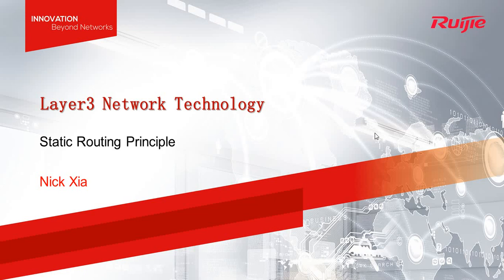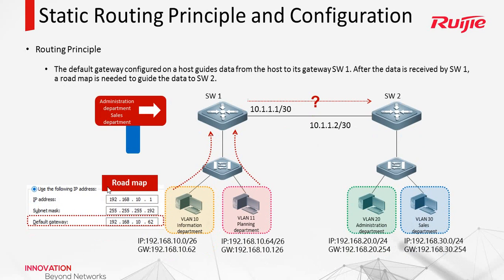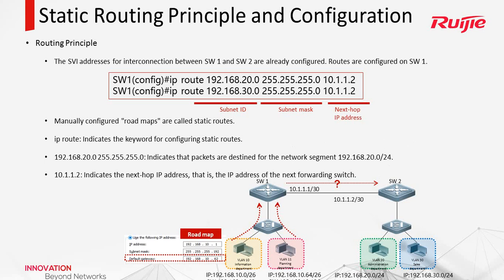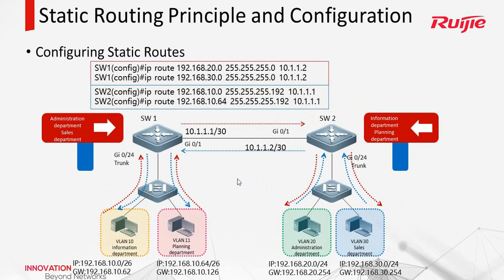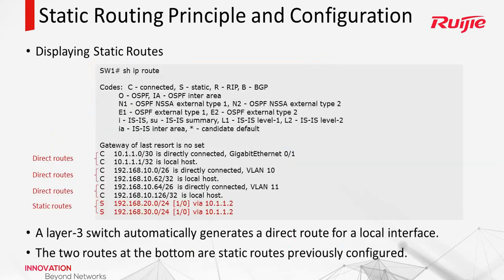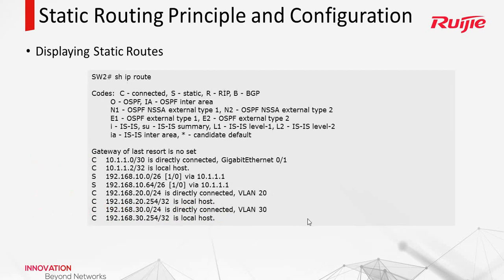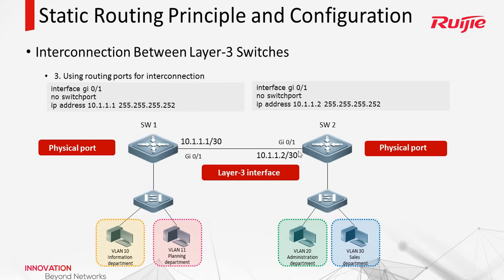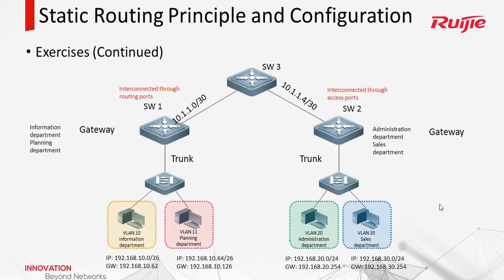11 Static Routing Principle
Ruijie Certified Network Associate Training - For free now
to get your RCNA Certificate.